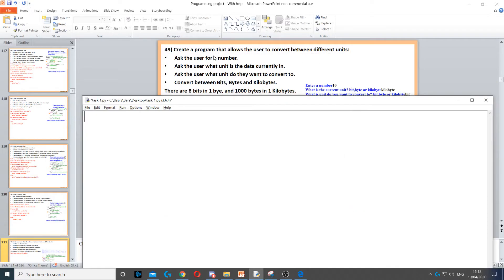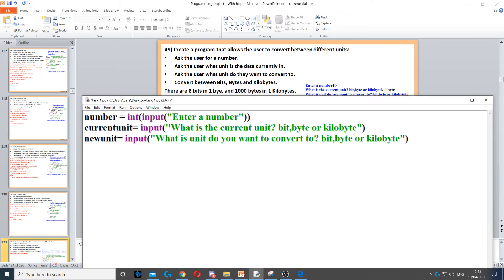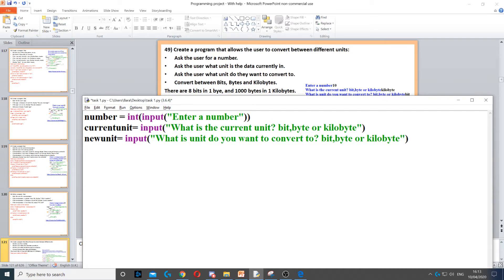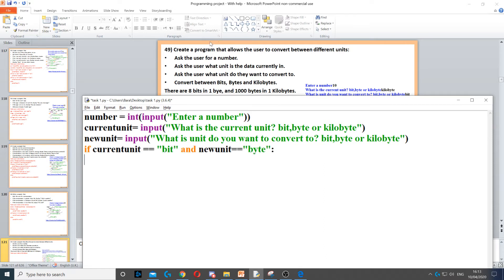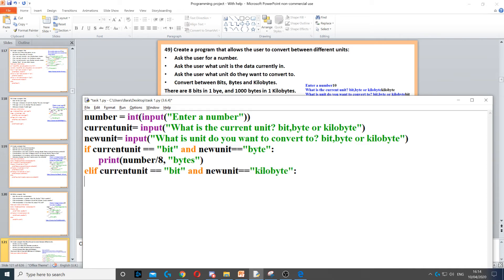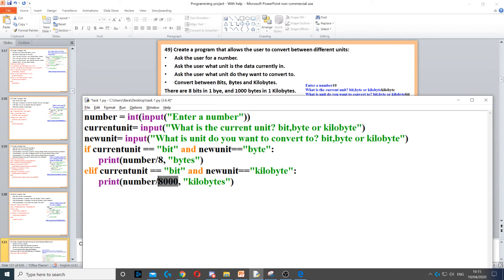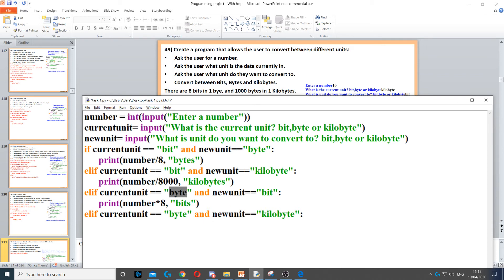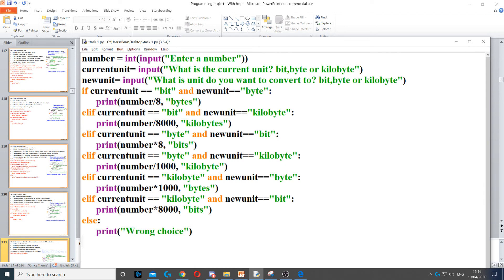Task 49 - If statement